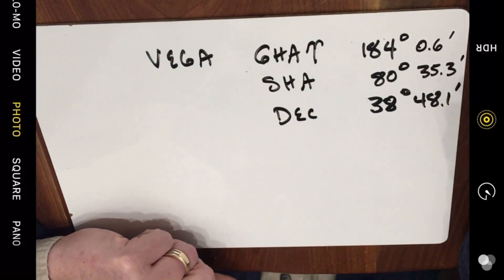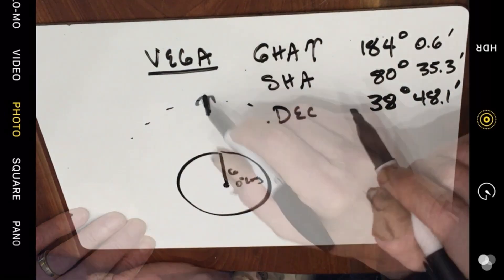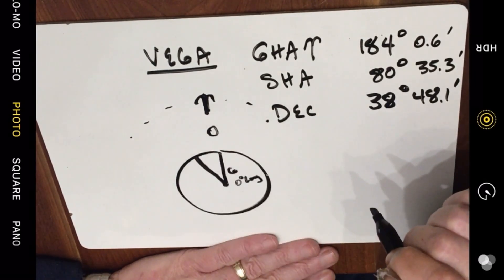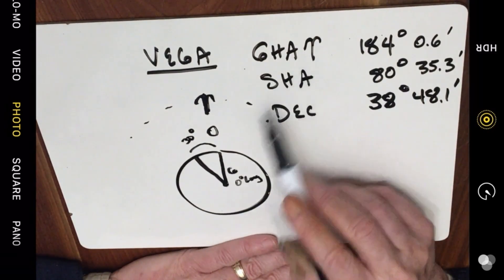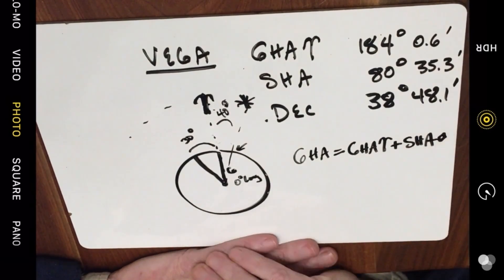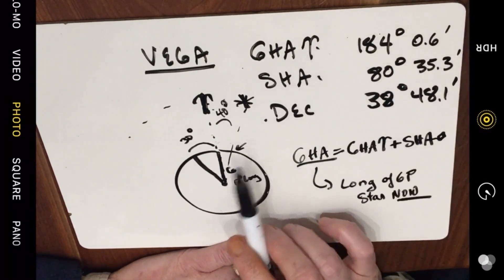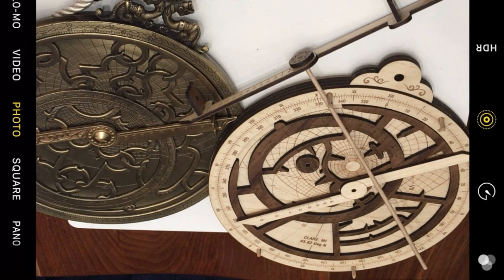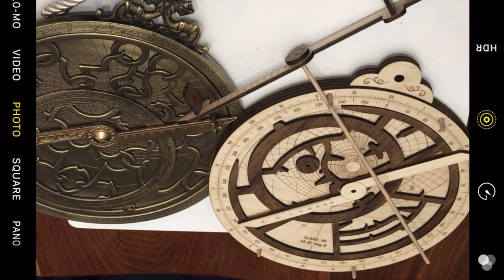Understanding Hour Angles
In our last video we talked about the Greenwich Hour Angle to Aries and the Sidereal Hour Angle to a star as we learned to find the GP of a star for a circle of equal altitude.  This is a table top exercise to show how that is done.

GHA of Star = Greenwich Hour Angle to Aries + Sidereal Hour Angle of the Star.  GHA of Star is the Longitude of the GP of the Star.

Latitude of the GP of the Star is the Declination of the Star...

Note, as the earth rotates, the GHA to Aries and the Declination change min by min and second by second.  The Sidereal Hour Angle to the star does not change.